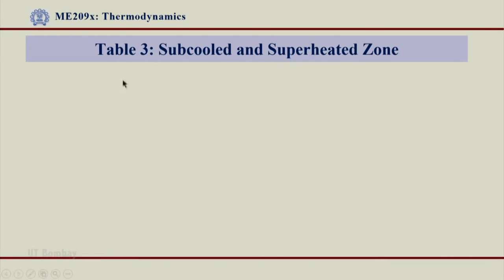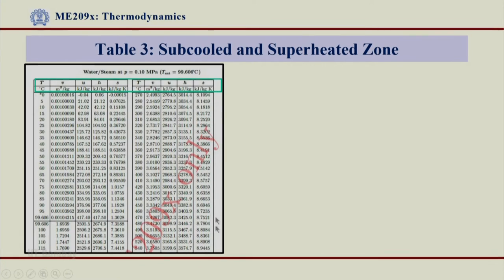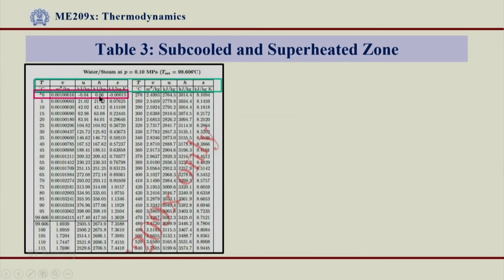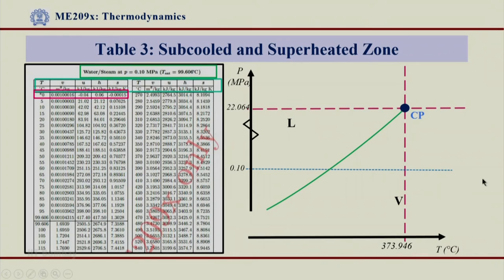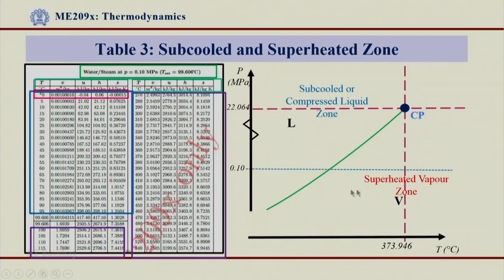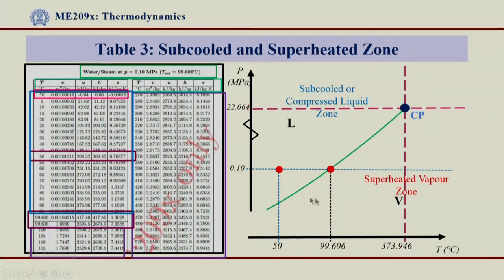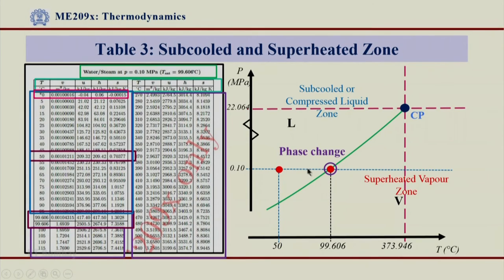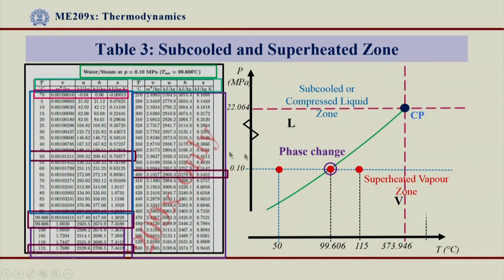ME209x S418 Table 3 Subcooled and Superheated Zone